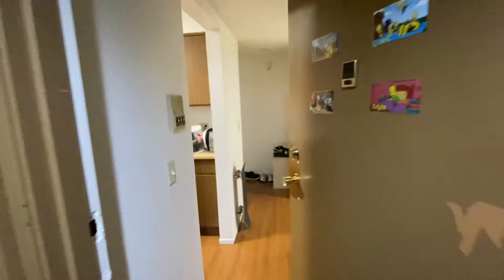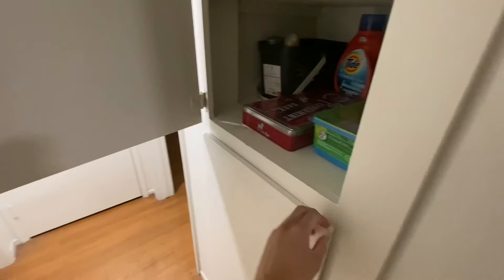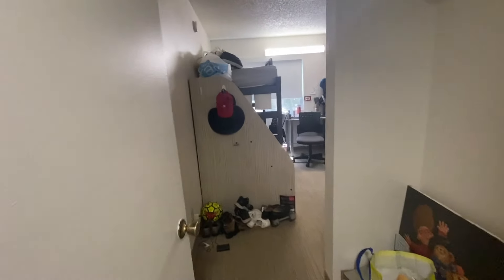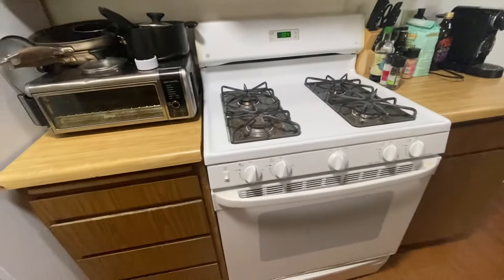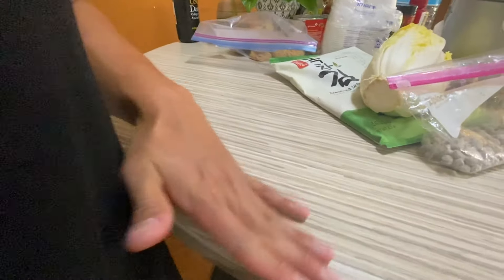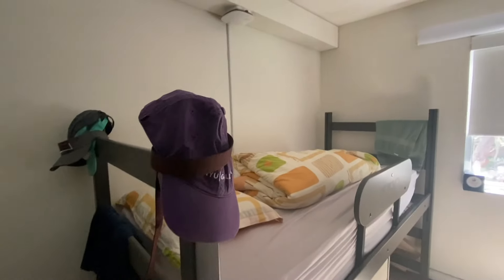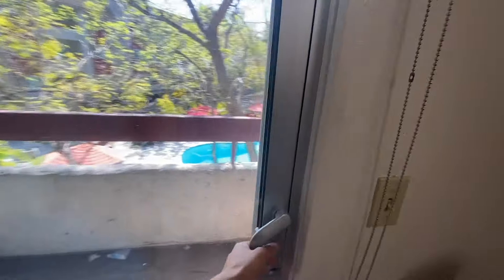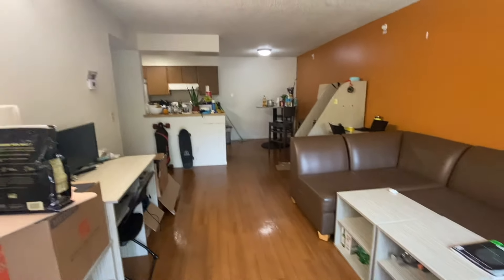USC Apartment Tour || Century Apartments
This is a tour of USC Century Apartments 2B4P located across the street from USC.